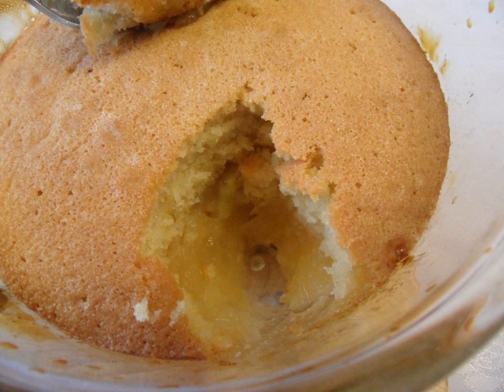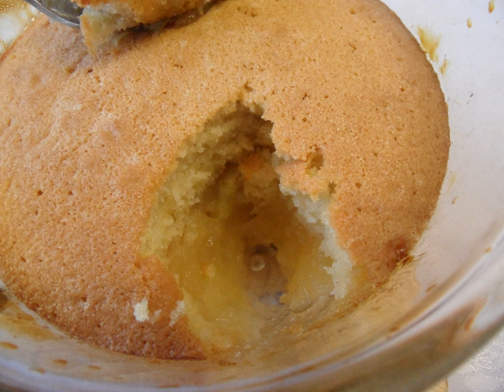Eve's pudding | Wikipedia audio article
This is an audio version of the Wikipedia Article:
Eve's pudding

SUMMARY
Eve's pudding, also known as Mother Eve's pudding, is a type of traditional British pudding made from apples baked under a Victoria sponge cake mixture. The name is a reference to the biblical Eve. It is a version of Duke of Cumberland's pudding, named after Prince William, Duke of Cumberland. The first known recipe is from 1824 and uses grated bread ("let your maid eat the crust") and grated suet.